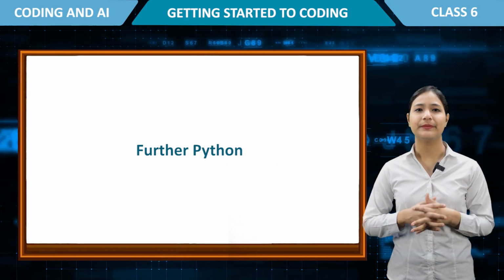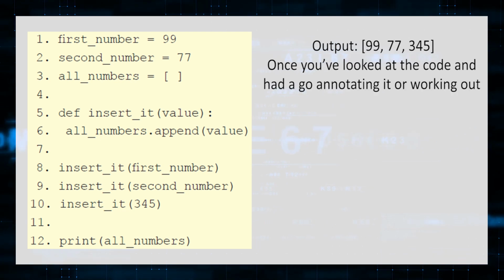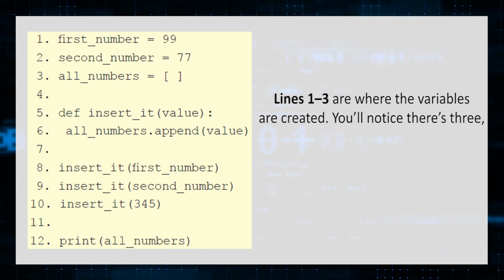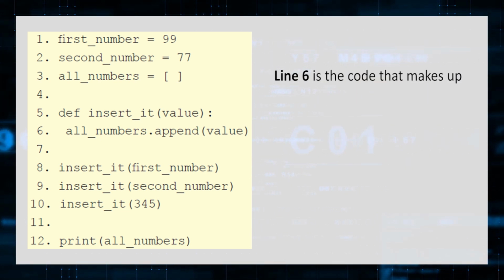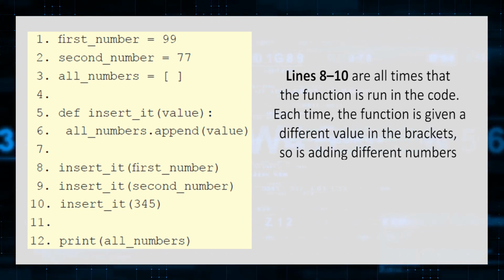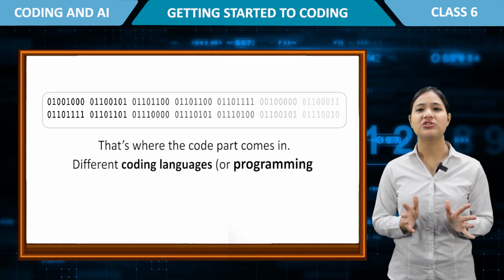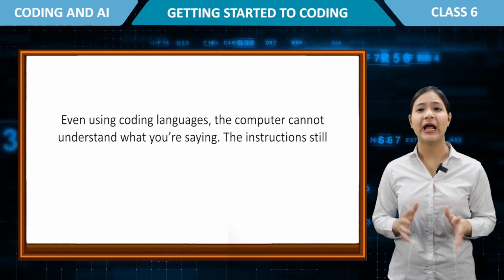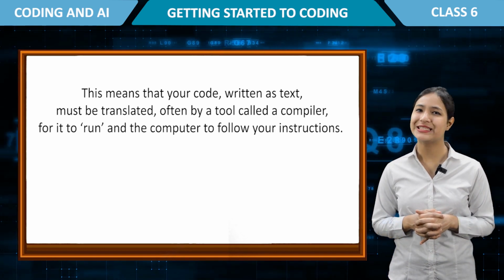Chapter - 2 (Further Python)